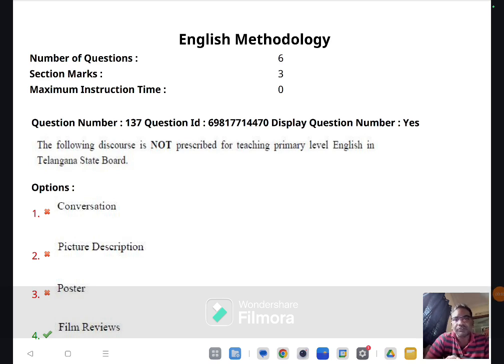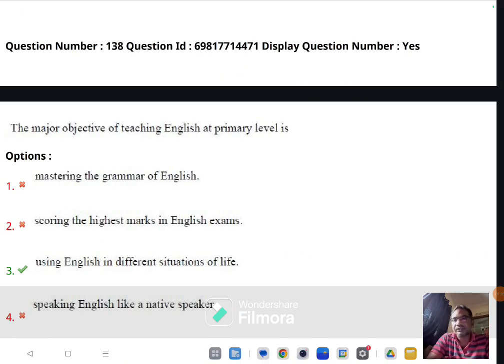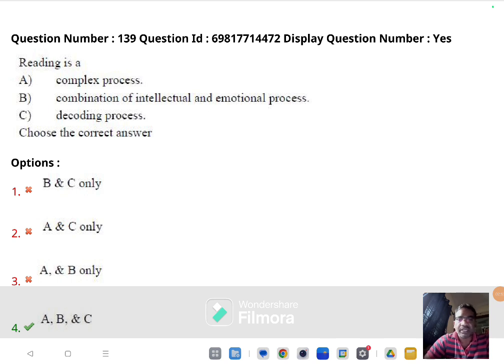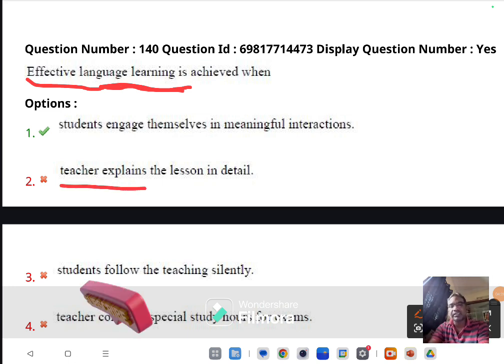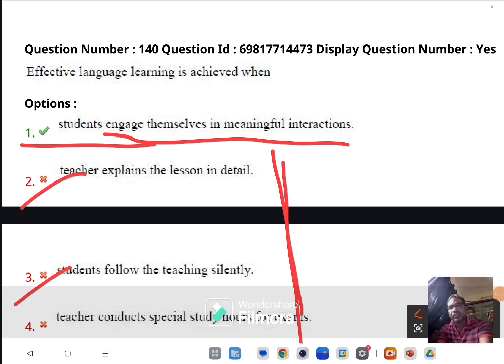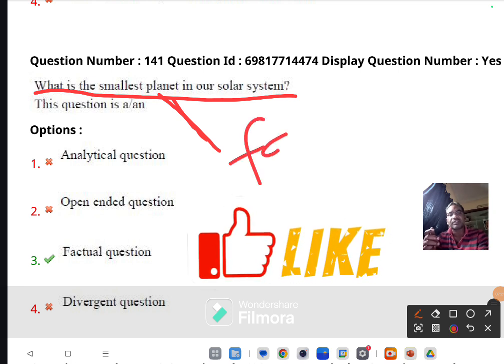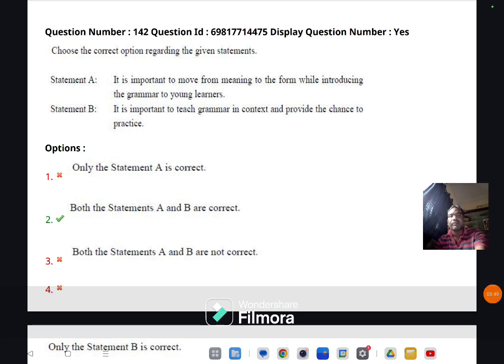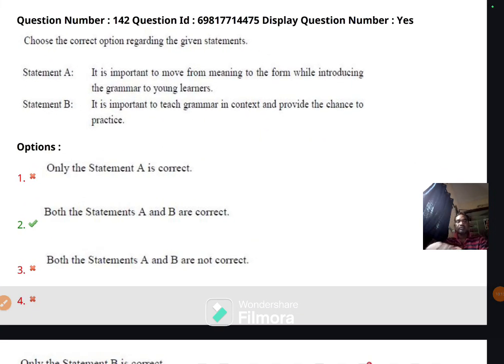27 August 2024